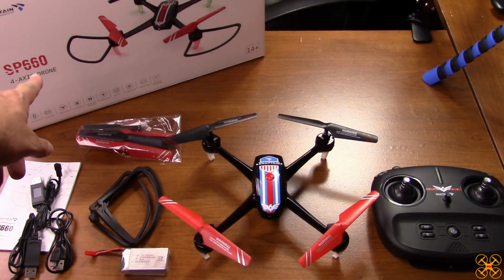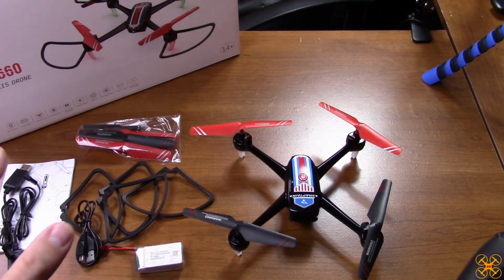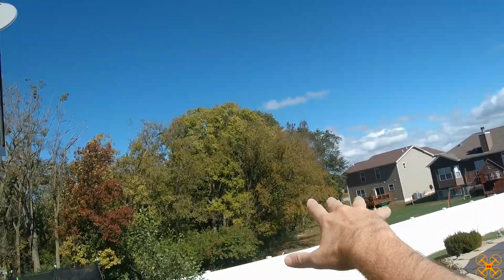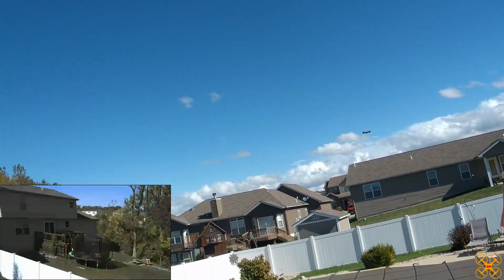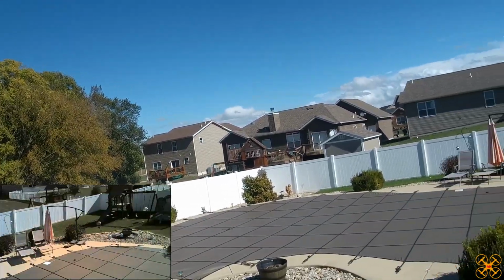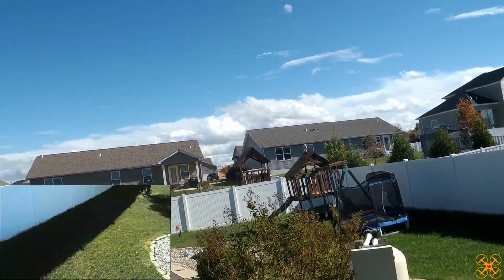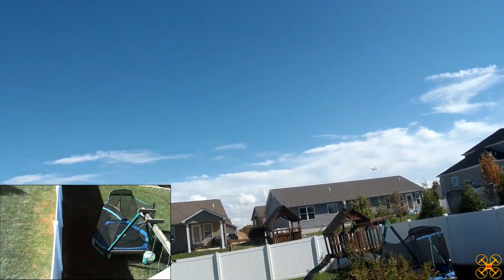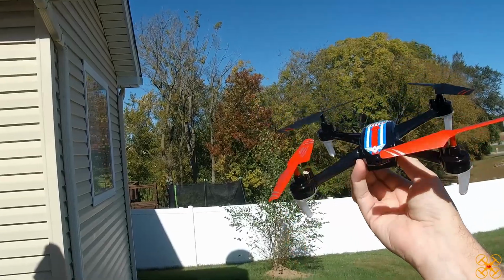Snaptain SP660 23 Minute Flight Time Camera Drone Review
This drone is a really good flyer with an impressive 23 min flight time however it does have a few issues most notably the SD Card won't record video from the photo/video button on the controller. Otherwise this drone is really good and sporty.